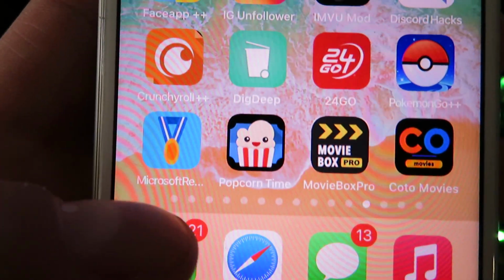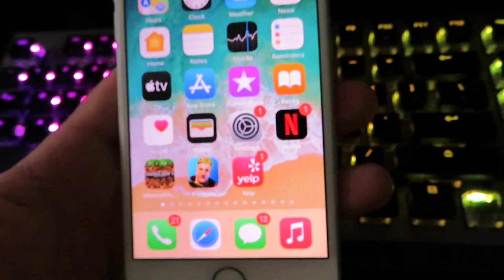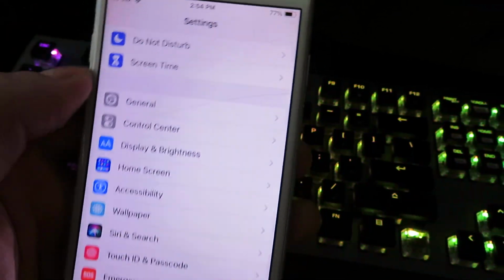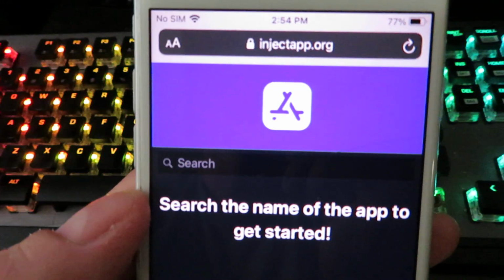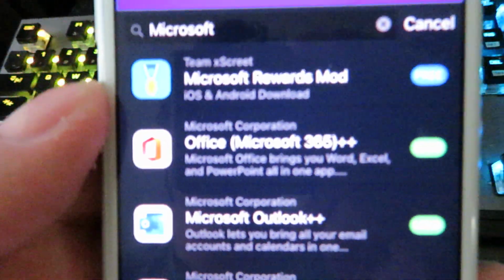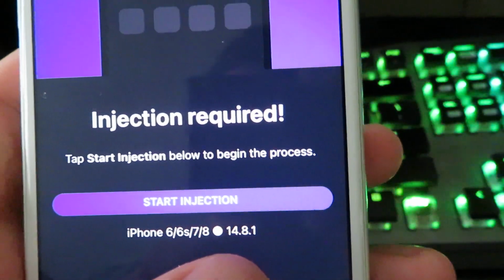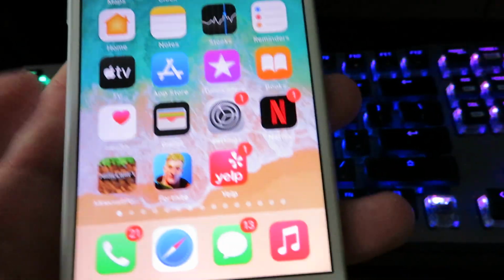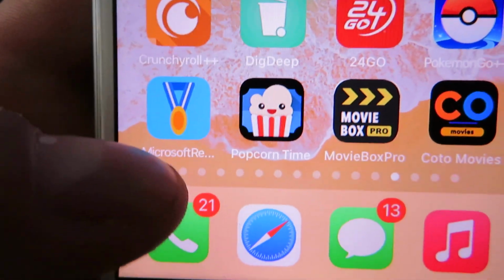Microsoft Rewards Point Glitch (Updated Tutorial)!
Microsoft Rewards Points Glitch How to get microsoft rewards points super fast yo everyone, i will show you guys how to get unlimited microsoft rewards points super fast and this is crazy! This is considered a glitch trick or mod!